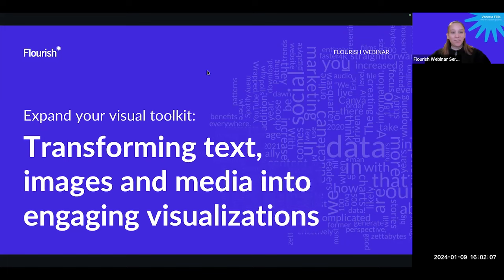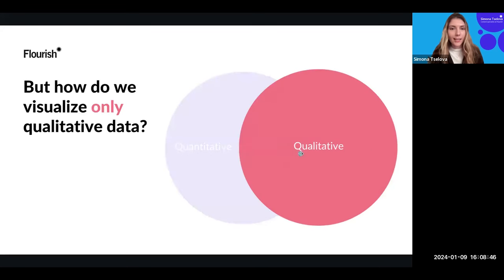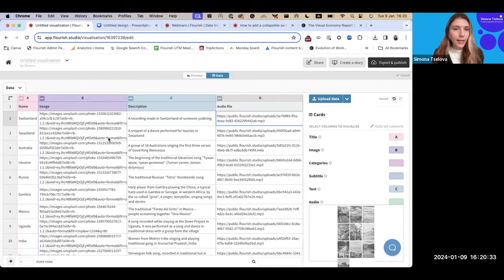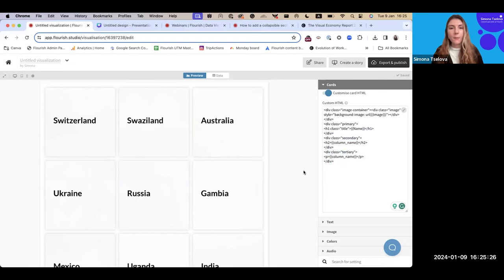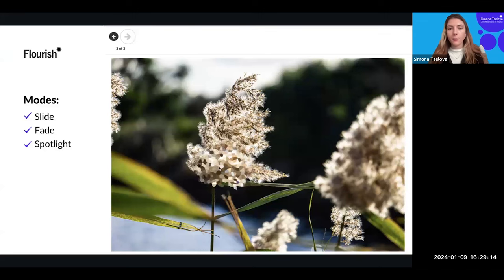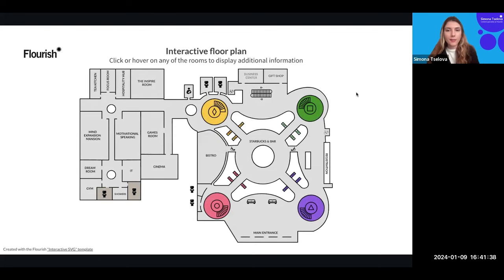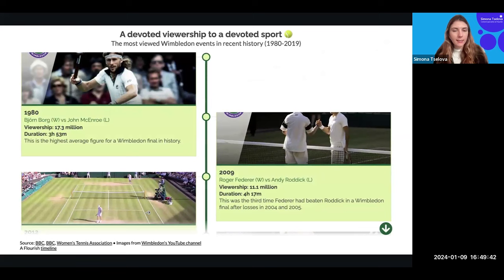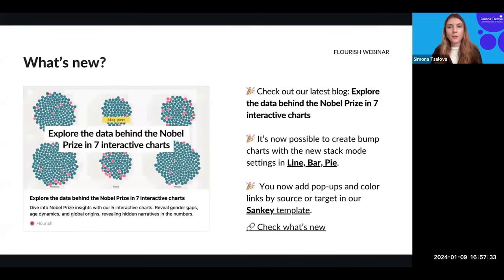Transforming text, images and media into engaging visualizations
In this webinar, content specialist Simona showcased how you can swiftly transform any content into dynamic, interactive experiences using Flourish’s no-code templates. Watch the recording to explore a range of innovative, user-friendly templates, including photo sliders, word clouds, and timelines, to enhance your storytelling.

Join us for our next event! You can see all Flourish upcoming webinars

Intro 00:00
What are content-based templates? 03:12
Content-based templates in Flourish 11:51
Cards 11:53
Photo Slider 25:46
Interactive SVG 33:43
Number Ticker & Countdown 39:50
Timeline 44:08
Word Cloud 47:31
Help and resources 54:08